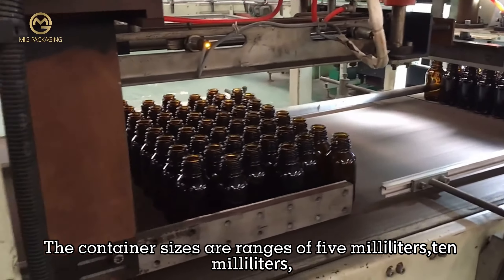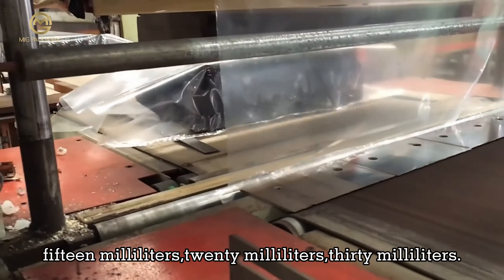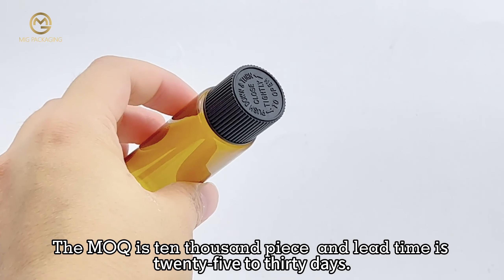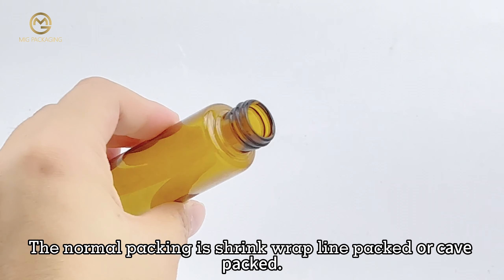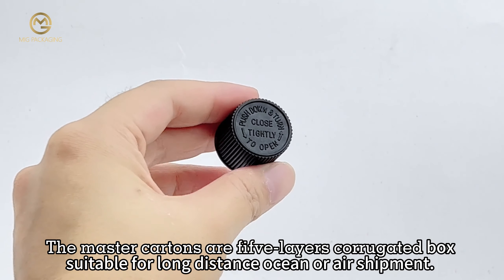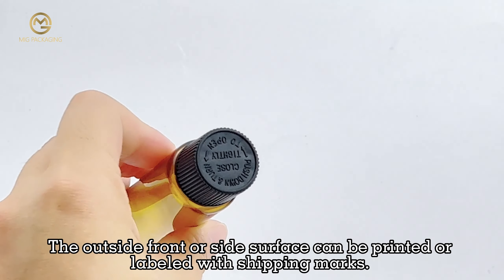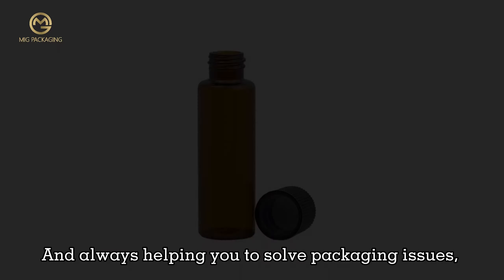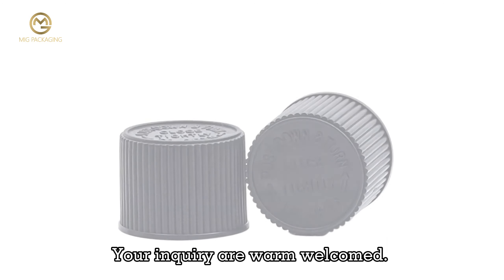MIG Packaging 10ml amber pull tube essential oil bottle